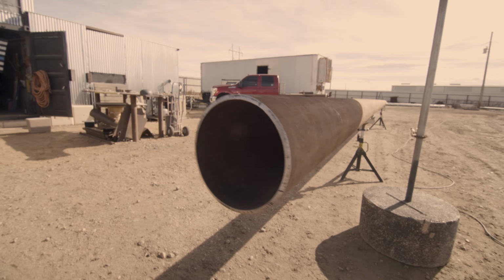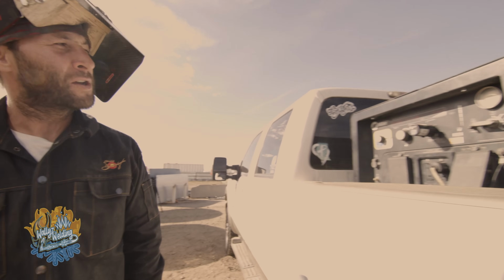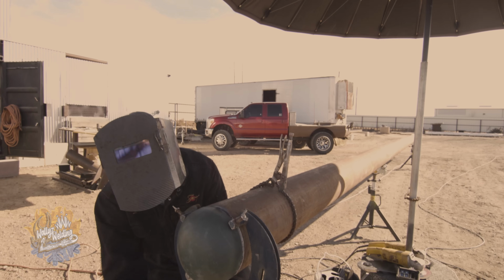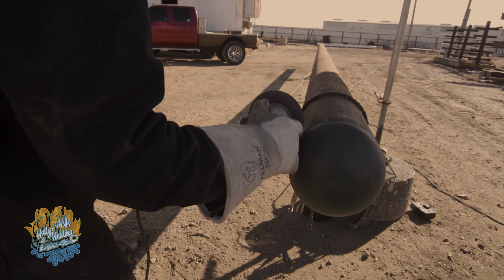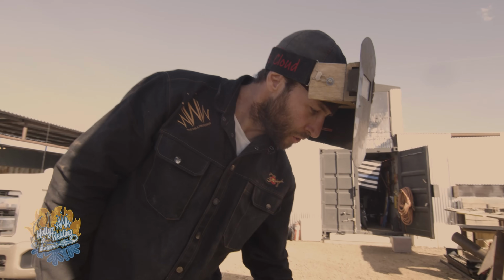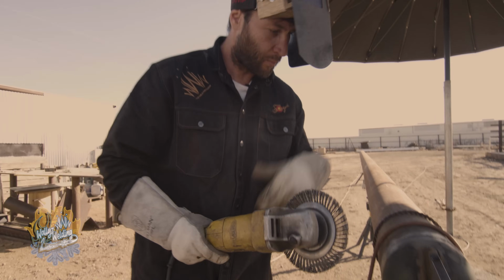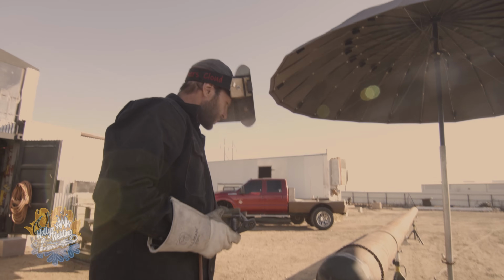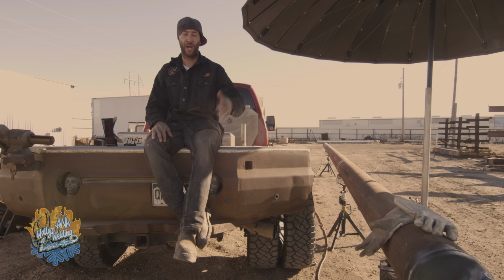8” Weld PullHead (diy)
Embark on an exciting welding journey with me in this video, where I unveil the essential tools and expert techniques for a flawless pull head stick weld. Join me as I guide you step by step through the intricacies of a successful pull head installation. Don't miss out on the chance to boost your welding skills – hit the like button, subscribe, and ring the notification bell to stay tuned for more invaluable insights in future productions. Let's make this the start of your welding mastery, and I can't wait to share more knowledge and opportunities with you on this amazing journey! 🛠️🔥

 Music Pro, Artlist License
License Owner - Walter Seegrist
License Number - pt2hQ7
17 Nov 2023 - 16 Nov 2024
This document grants license for all music pro in the Artlist catalog.